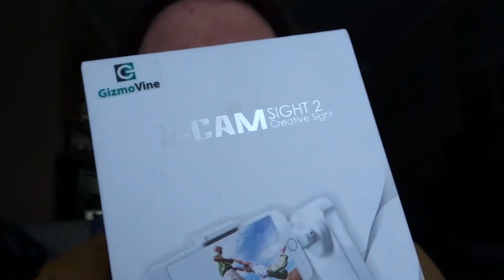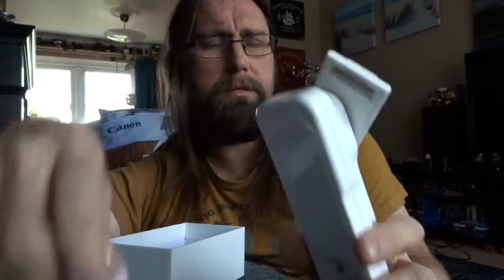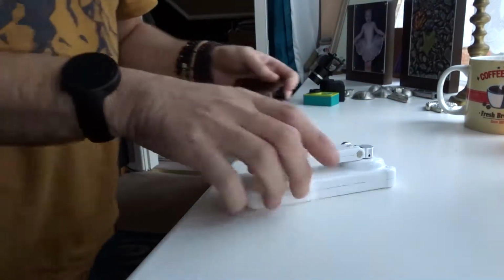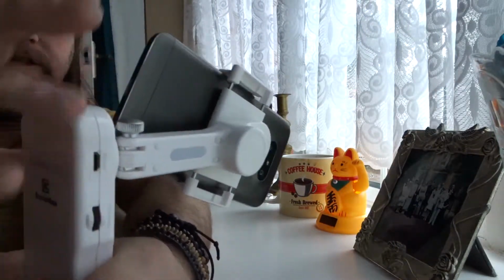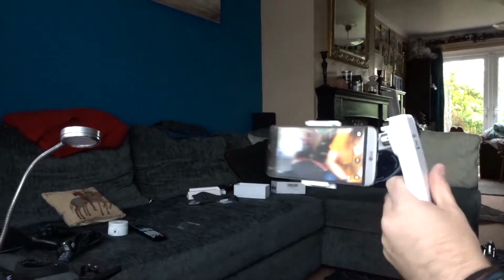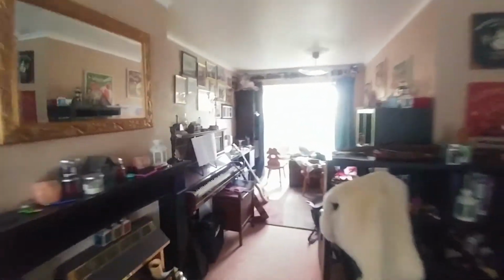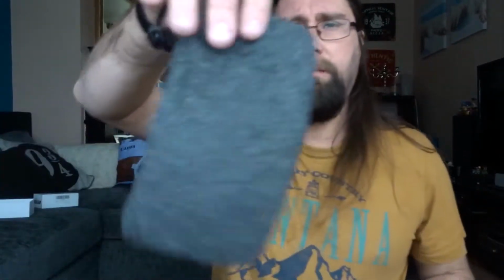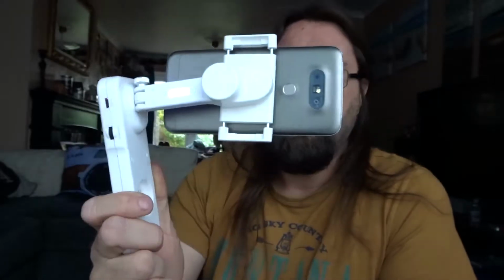X-CAM SIGHT 2 - CREATIVE SIGHT SMART PHONE GIMBAL / STABILIZER UNBOX AND REVIEW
Testing out my new X-CAM SIGHT 2 Gimbal / Stabilizer for smartphones, full unboxing, how to setup and test footage with and without the stabilizer shot on my LG G5.

Overall an excellent piece of kit for the money and well worth the investment to get rid of shaky footage.